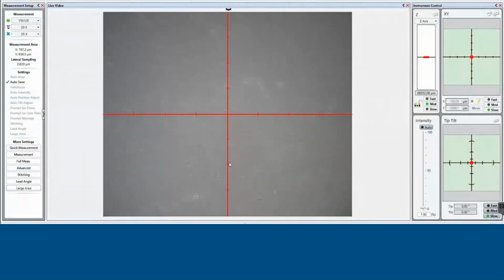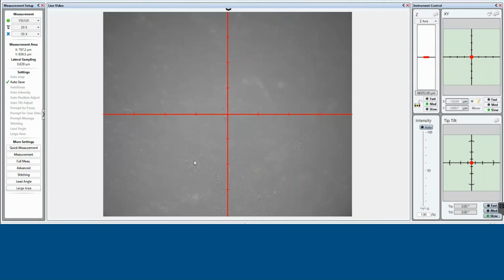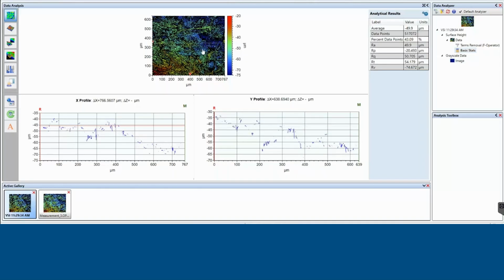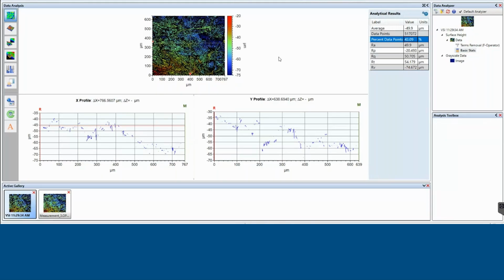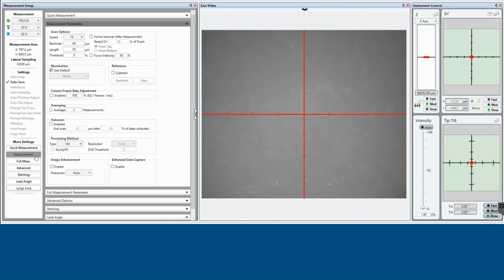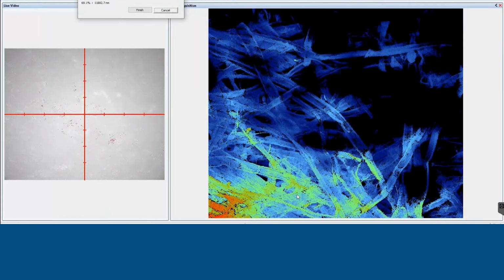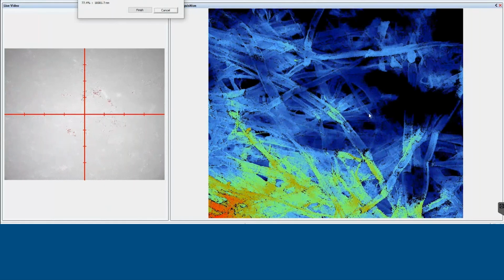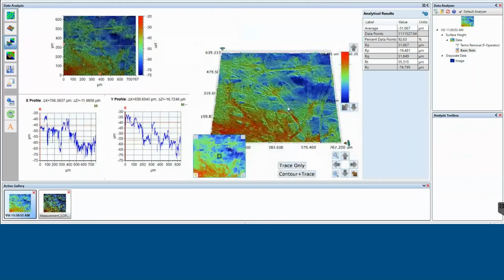NPFLEX‑1000 Demo: More Reliable Surface Data with Enhanced Data Capture | Bruker Experts Explain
𝗦𝗘𝗘 𝗜𝗧 𝗜𝗡 𝗔𝗖𝗧𝗜𝗢𝗡: Enhanced Data Capture (EDC) dramatically improves data completeness and reliability when measuring rough, difficult‑to‑measure surfaces.
𝗪𝗛𝗬 𝗜𝗧 𝗠𝗔𝗧𝗧𝗘𝗥𝗦: Recover significantly more valid data points for clearer surface detail and more repeatable results.